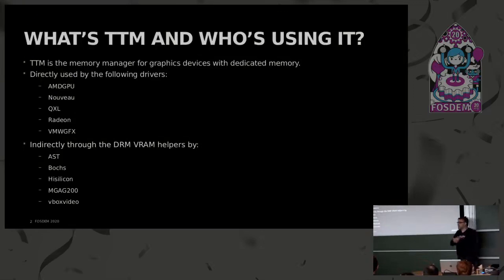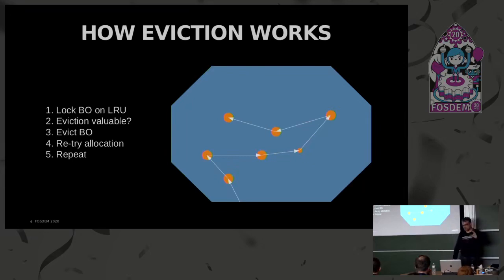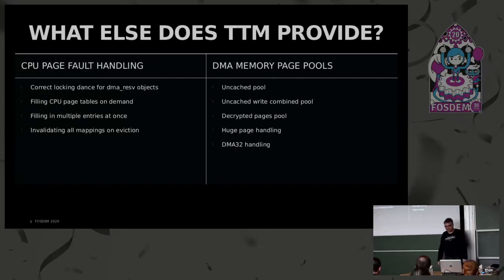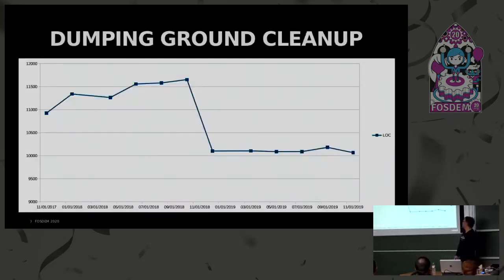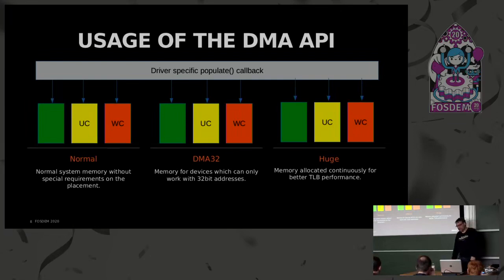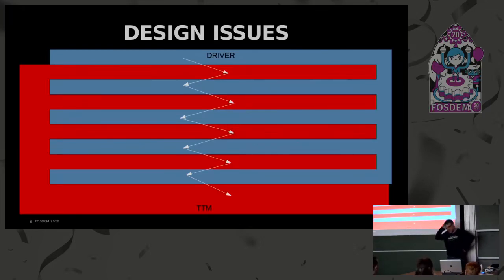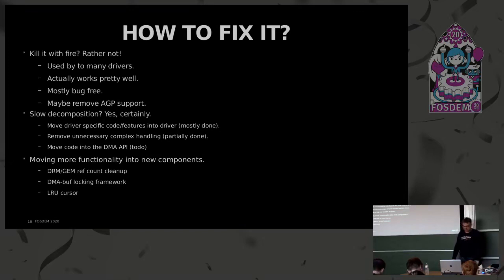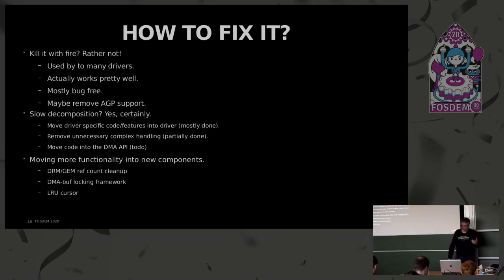The TTM memory manager A general overview and an update on graphics memory management in the kerne